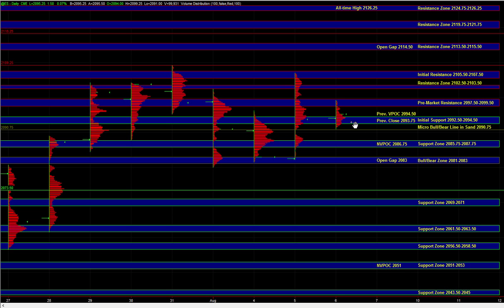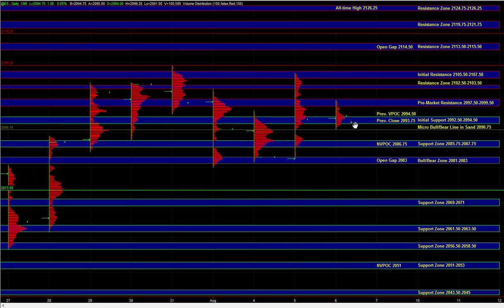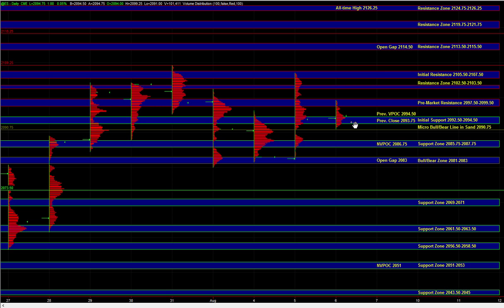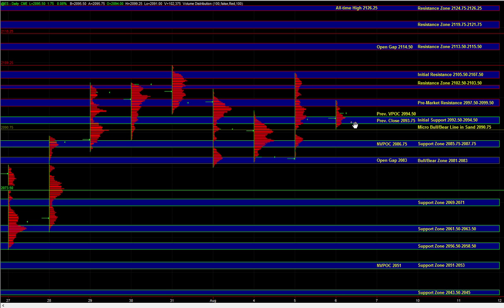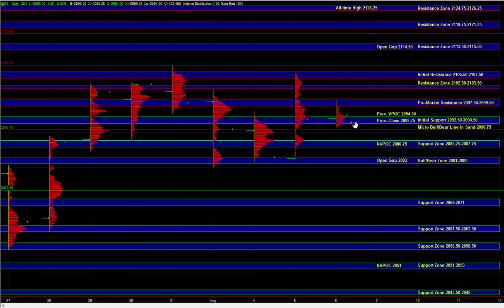08/06/2015 E-mini S&P 500 Futures Key Support / Resistance Zones & Trade Plan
E-Mini S&P 500 Futures Key Support / Resistance Levels and Day Trading Plan for August 06, 2015.